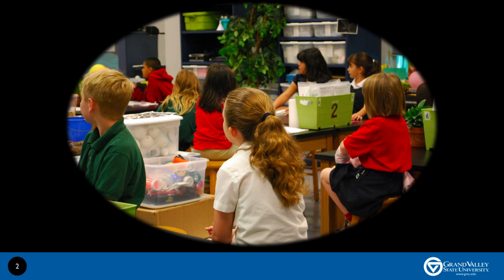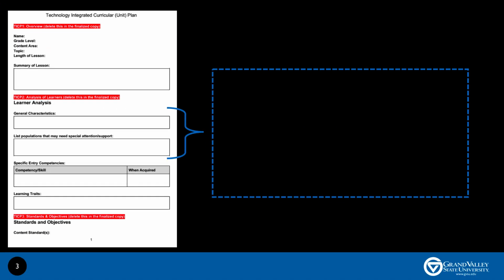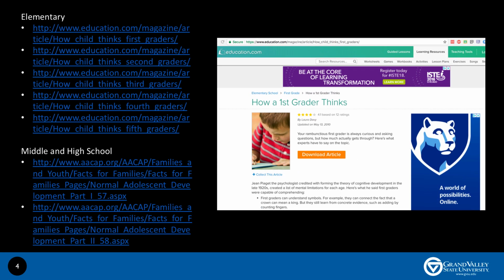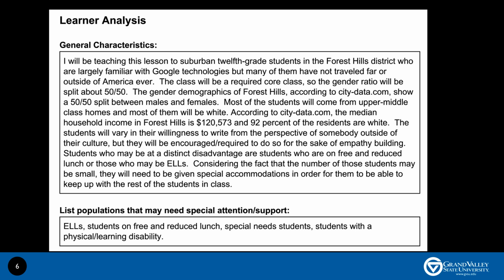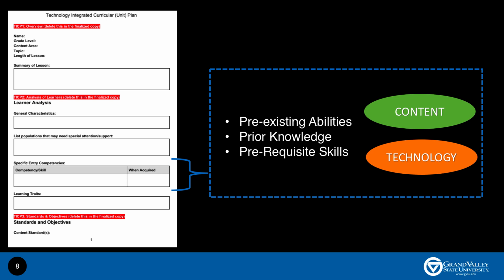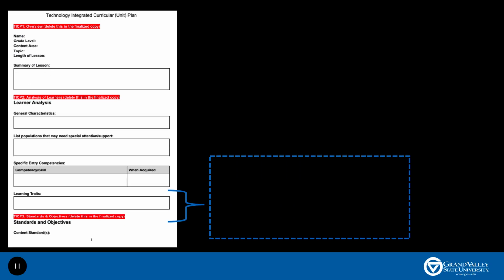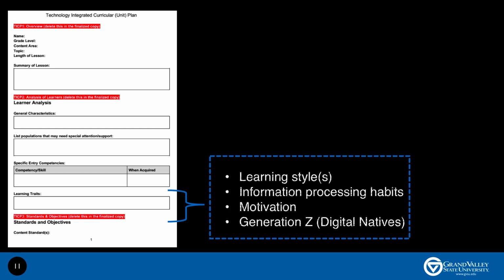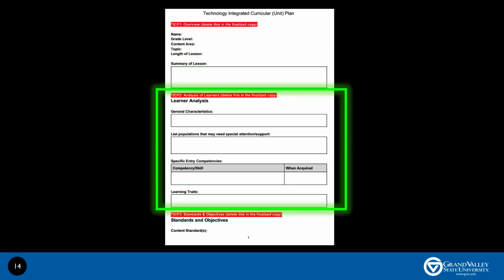TICP2 Directions and Expectations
Directions and expectations for the second milestone of the Technology Integrated Curricular Plan for EDT 370 Technology in Education class at Grand Valley State University